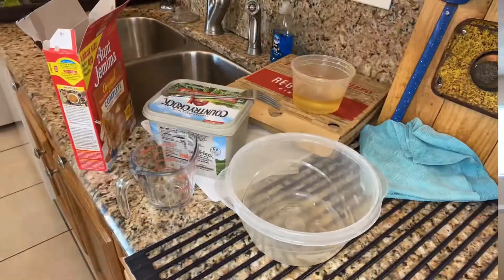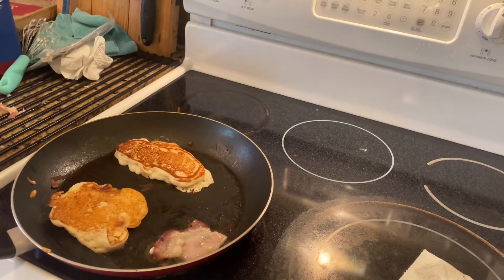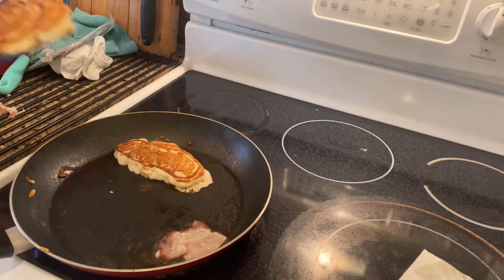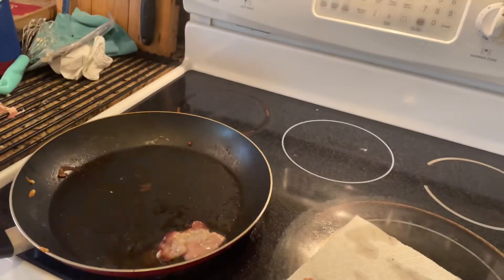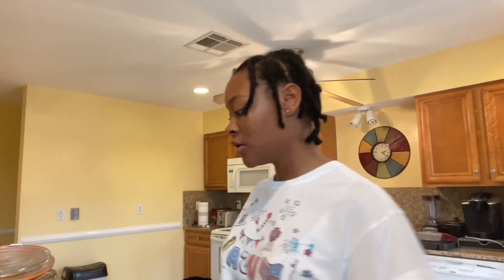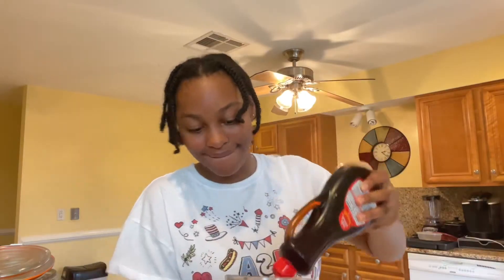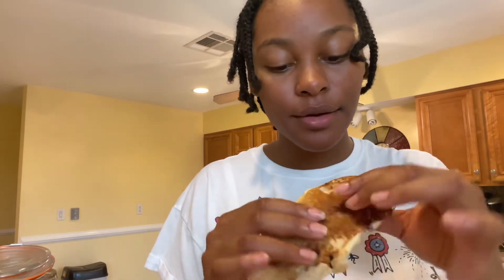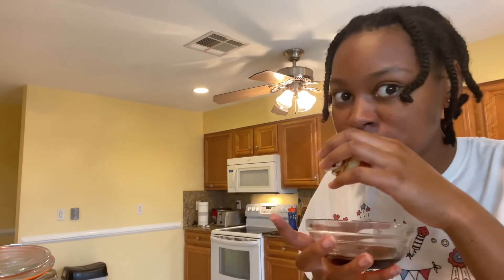MAKING PANCAKES FOR DINNER | MINI PANCAKES + BACON PANCAKES | SIMPLE TUTORIAL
🐸 UPLOADING SCHEDULE

♕ Every Monday and Friday at 12pm CST

✨GOALS

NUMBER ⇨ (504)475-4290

✍️COMMENTS

♕ If the comments are turned off message us with the link of this video attached and we’ll have them back on ASAP.

🎶 MUSIC

📹EQUIPMENT / SOFTWARE

Greenscreen ☞ YouTube
Editing ☞ iMovie and VLLO
Intro/Outro ☞ iMovie and VLLO
Channel art ☞ Pinterest and Phonto
Logo ☞ Photo, PicsArt, and Pinterest
Music ☞ Go on YouTube and find music with no copyright.
Thumbnail ☞ PicsArt, SuperimposeX, Phonto and Facetune
Tripod ☞ Movo VXR10+ Smartphone Video Rig with Mini Tripod
🐬 QUICK Q&A
Name ☞ Kyla
Age ☞ 15

Name ☞ Amber
Age ☞ 11

♕ We are cousins not sisters!
🐳 SUPPORTER SHOUTOUT

We appreciate all the love and support. Thank you for being a supporter and being apart of the Happy Family.

Love,
Kyla & Amber

🏷 TAGS (IGNORE)

💎 TODAY’S VIDEO
                ↻ ⊲ Ⅱ ⊳ ↺
VOLUME: ▁▂▃▄▅▆▇ 100%"

🤫 shhh

♕ if you find this, smile and stay happy 🤩